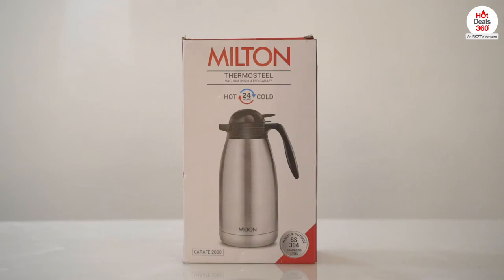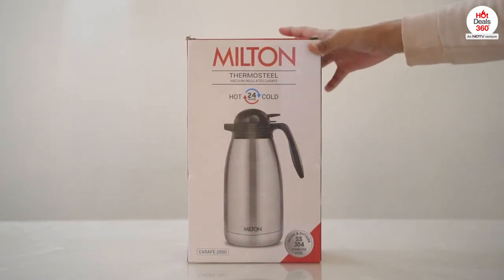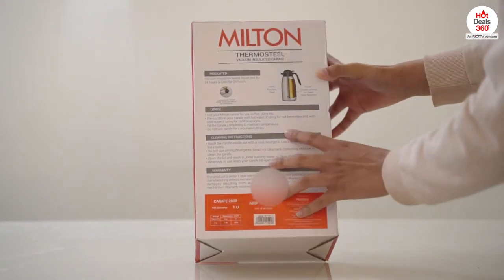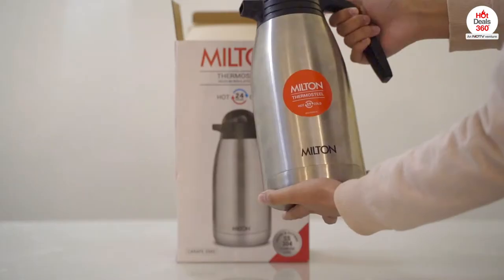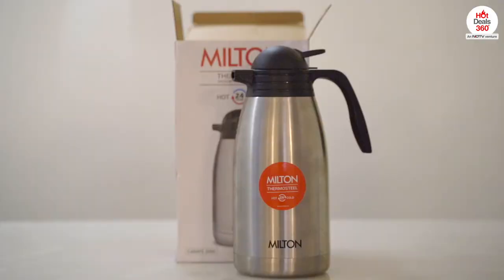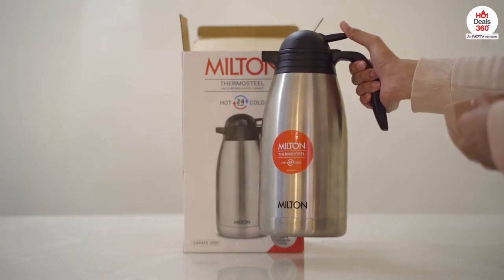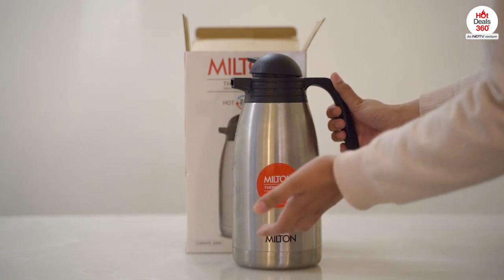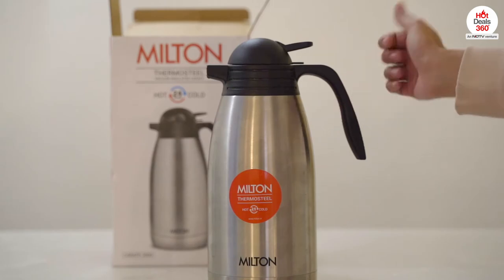Milton Thermosteel Vacuum Insulated Carafe: Unboxing & First Impressions | HotDeals360